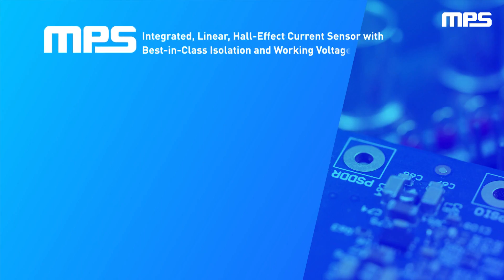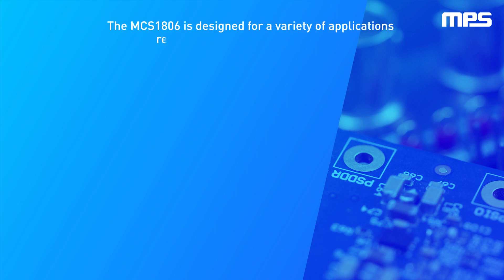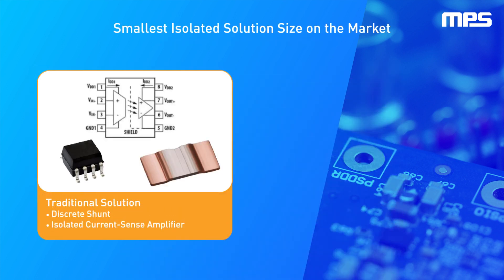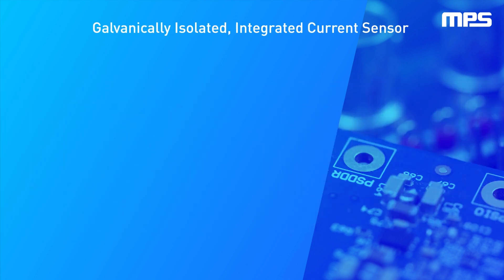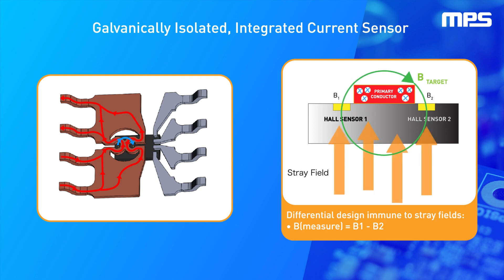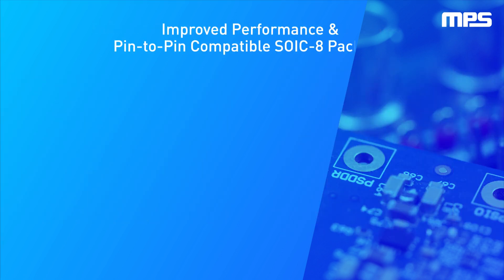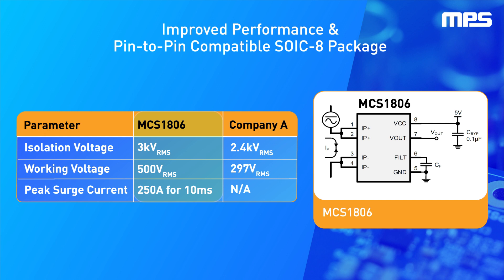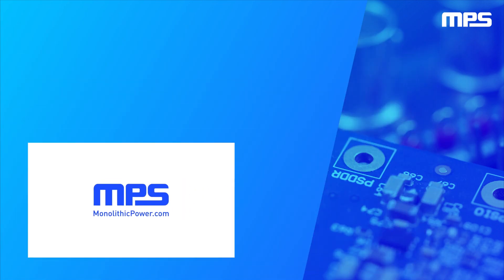Smallest Isolated Linear Hall-Effect Current Sensor: MCS1806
This linear, Hall-effect current sensor delivers 3kVRMS minimum isolation voltage and 500VRMS maximum working voltage. The MCS1806 is designed for a variety of applications requiring high isolation, and is immune to stray fields when in close proximity to other applications such as motors. It is highly integrated, requiring a minimal number of external components and comprising the smallest isolated solution size on the market. A primary conductor with a low resistance allows current to flow close to the sensing IC, which contains high-accuracy Hall-effect sensors. In addition, the MCS1806 senses up to ±50A with a low, 0.9mΩ primary conductor, resulting in high efficiency with a large safe operating area.
Features:
- UL certified
- Improved performance over pin-to-pin compatible SOIC-8 solutions
- Available in an SOIC-8 package
- Spinning current technique provides a low, stable offset
- Measures currents from ±5A to 50A within 2.5% over temperature
- Peak surge current specification capability